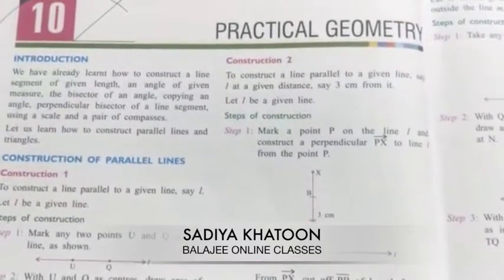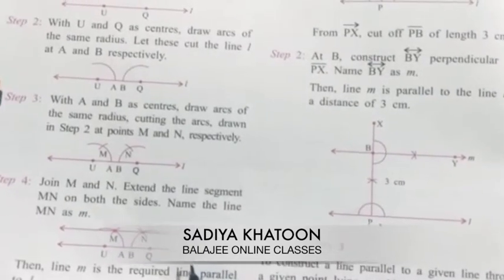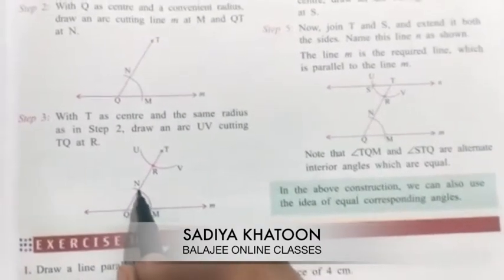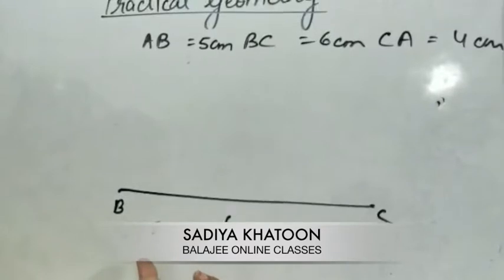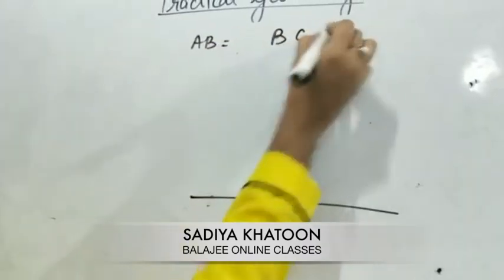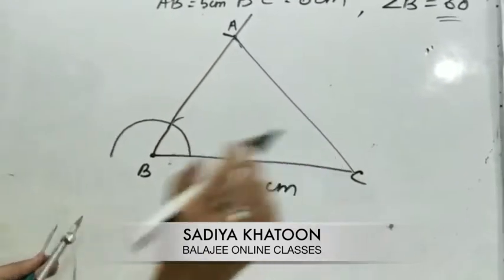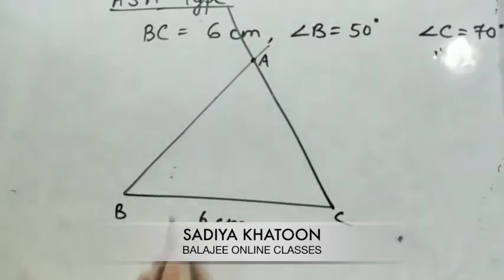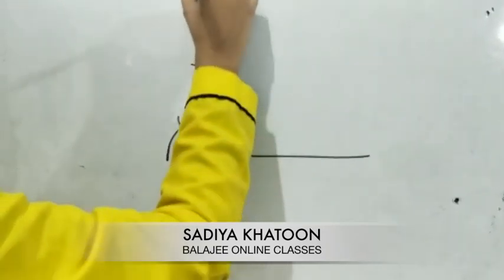BALAJEE KA BACHPAN CLASS 7 MATHS CHAPTER 10 PRACTICAL GEOMETRY